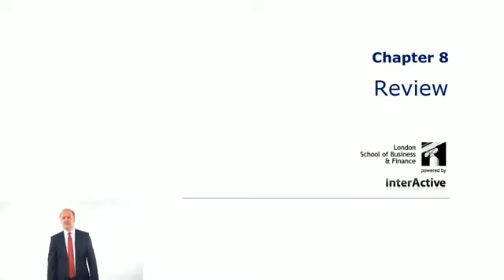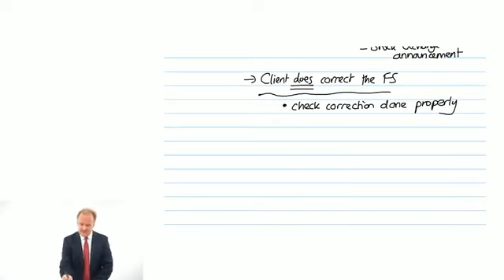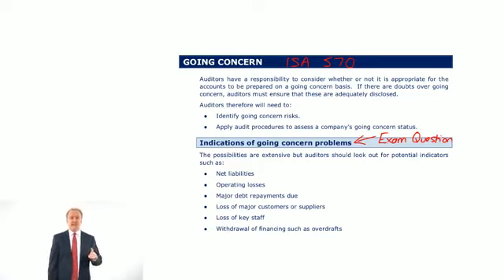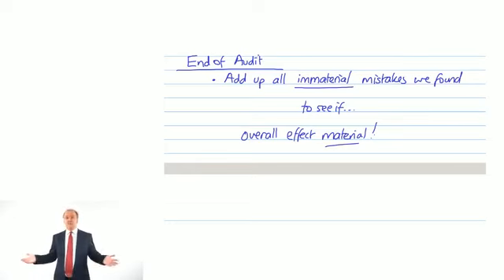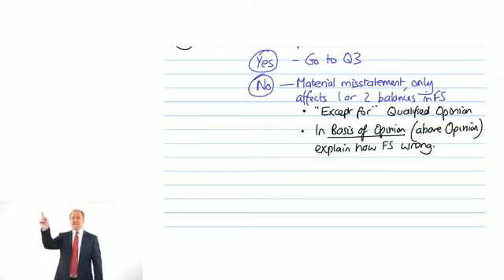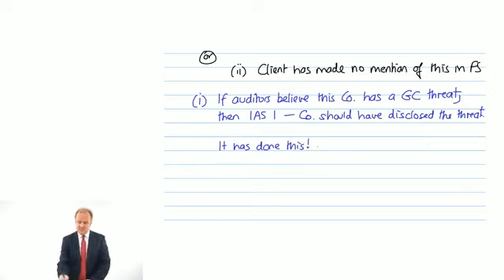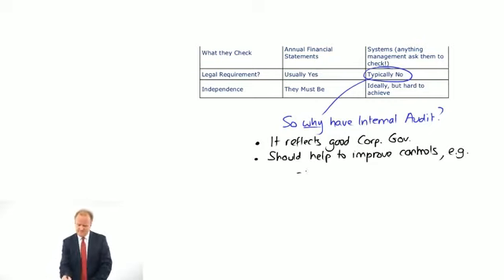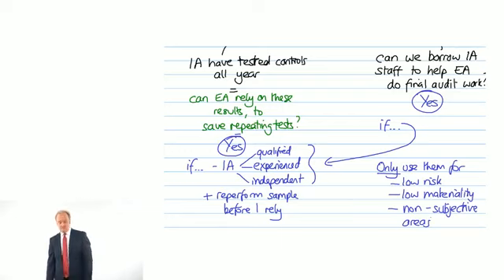8 transfer ACCALIVE Dec15 F8 D15LF8TS8H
8  transfer ACCALIVE Dec15 F8 D15LF8TS8H